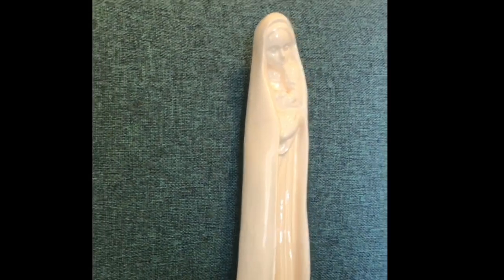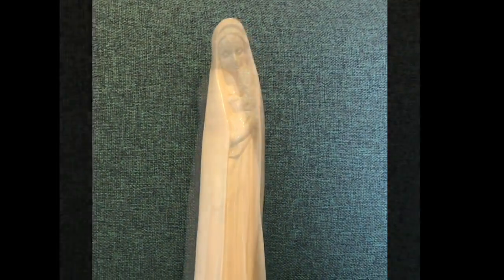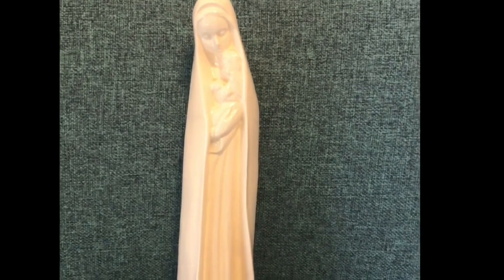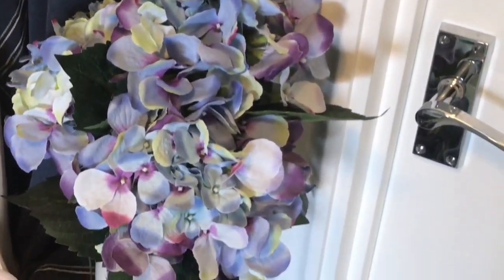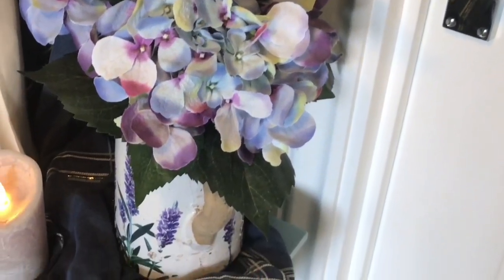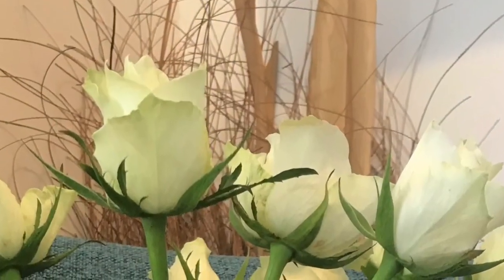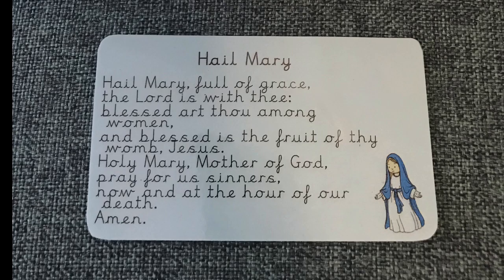Make an Altar for Mary this May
Let’s join together in prayer with Our lady and for Our Lady this May during her special month.